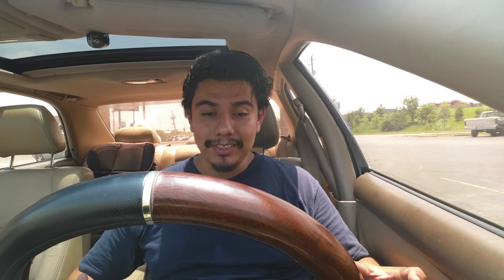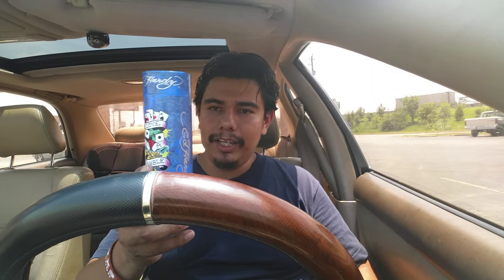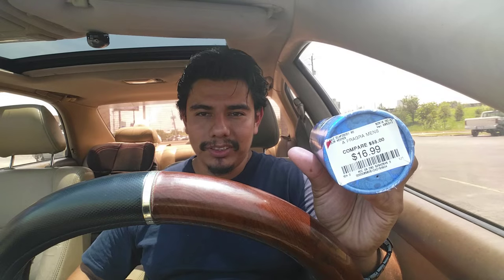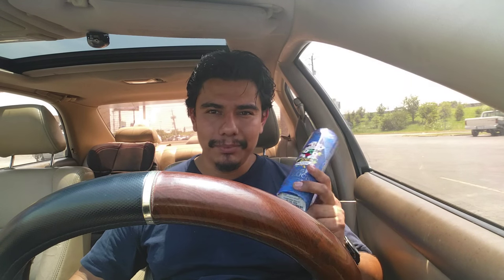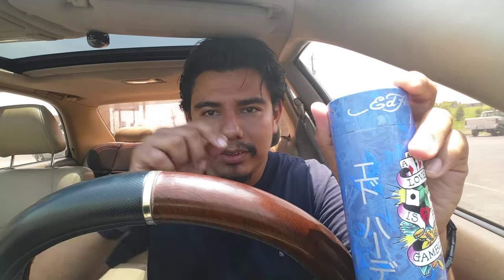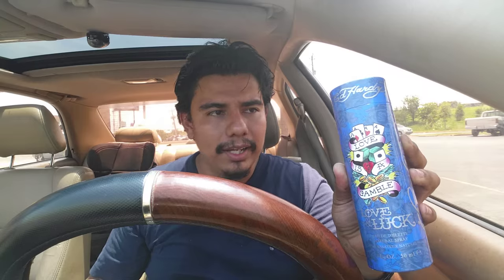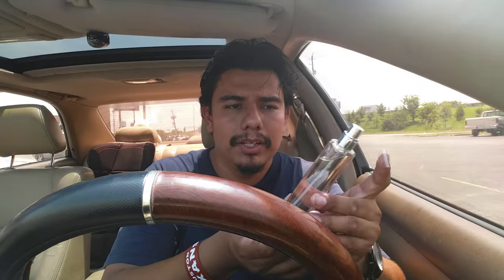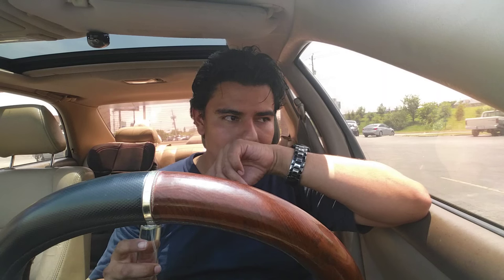Ed Hardy Love and Luck Unboxing. English /Español.